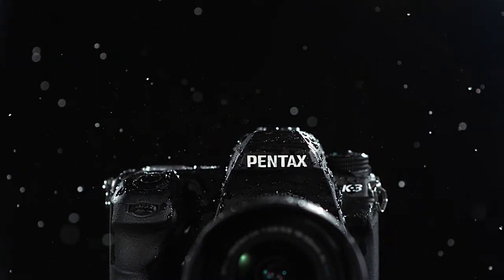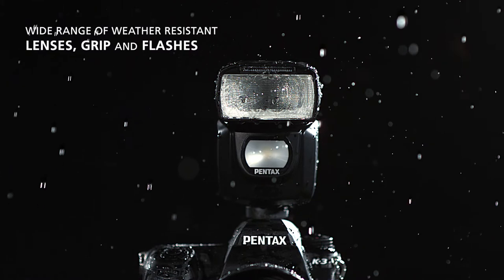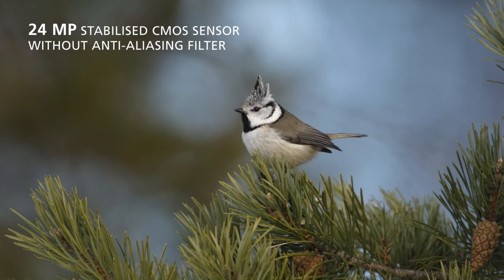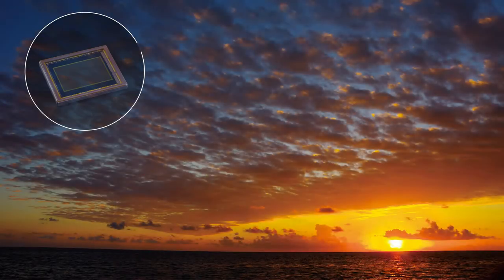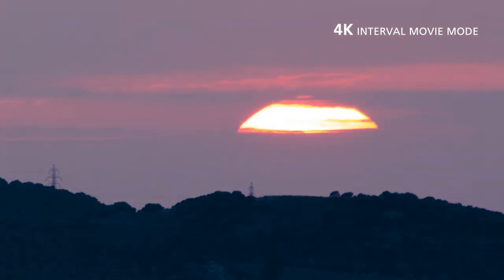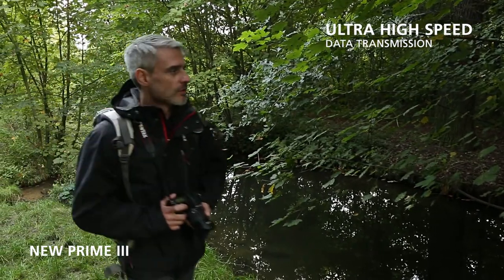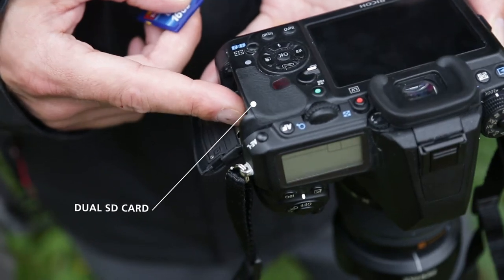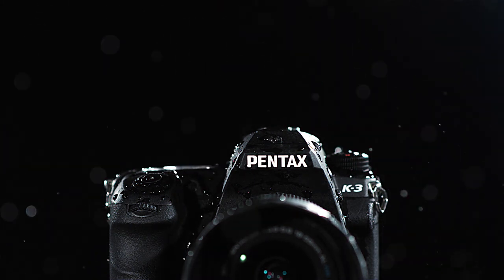PENTAX K-3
Designed for top performance, the K-3 provides an array of outstanding features, including high-resolution image reproduction with approximately 24 effective megapixels; a 27-point AF system; high-speed continuous shooting at approximately 8.3 images per second; high-precision exposure control with a newly designed 86,000 pixel RGB light-metering sensor; a new, large, high-resolution LCD monitor; and an optical viewfinder with the largest, brightness subject image in its class. check out our latest video showing the latest RICOH model in action.

Help us out by sharing this channel if you know others who may be interested.